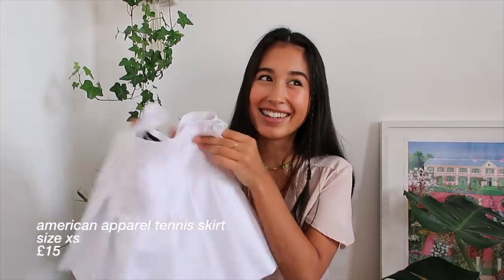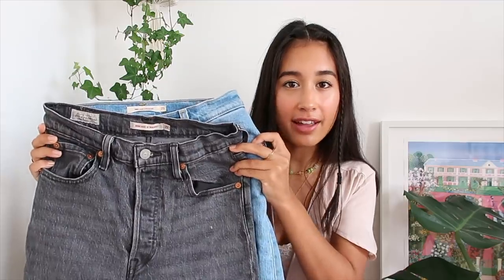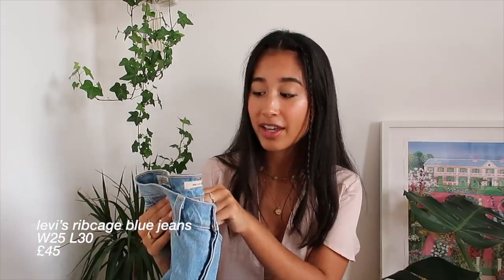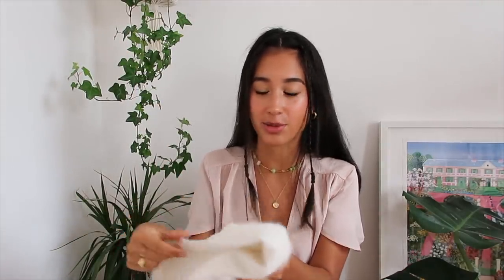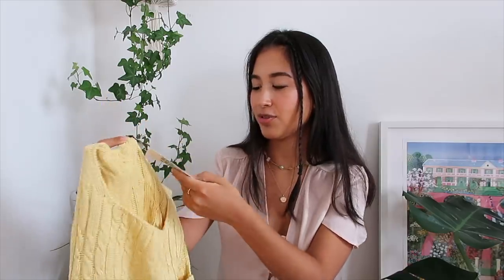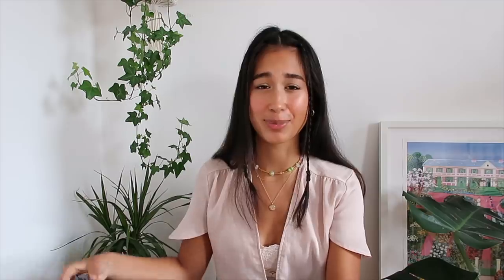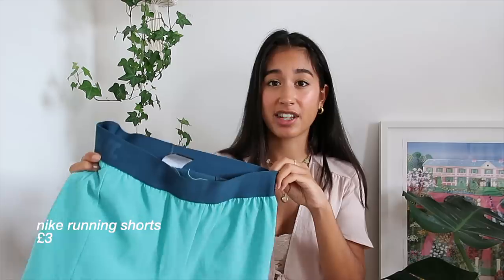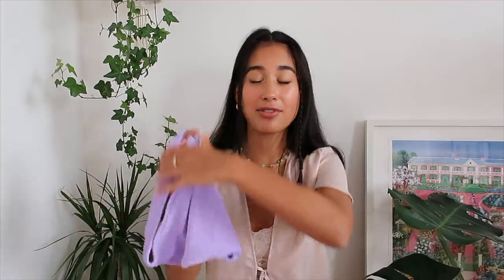summer try on haul!! | thrift, depop, sustainable companies 🌞✨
hello lovely humans! enjoy this somewhat collective sustainable haul feat. thrifted items, depop bits and few sustainable companies who kindly gifted me a few things. so exciting! I’m so glad that the charity shops are back open, it is one of my favorite things to do - don’t forget to hop over to my insta to see how I style these bits!

sending my love and have a gorgeous day,
moya xxxx

my depop: @moyam

products mentioned:

levi’s ribcage jeans (similar)

FAQ:
where are you from? northern ireland - weird accent I know, my mum’s indonesian and my dad’s irish
what do you study? art history (major) and english literature!! its a dream I love it so much. I go to uni @ trinity college dublin and did my semester abroad at columbia